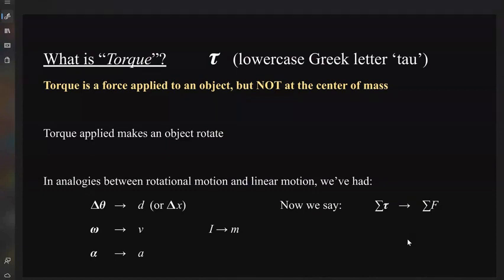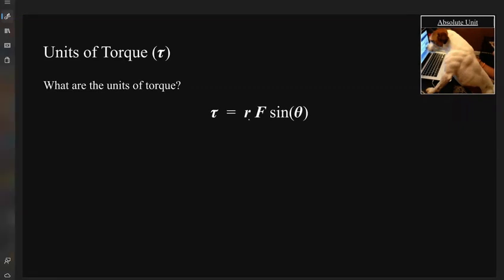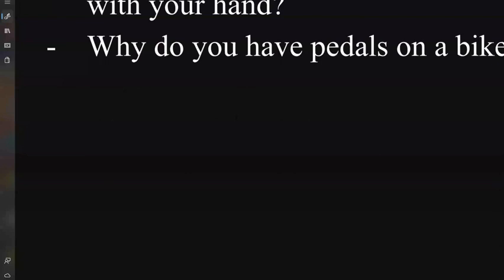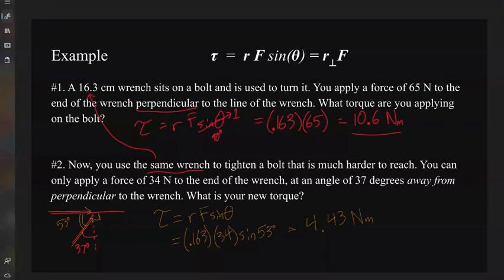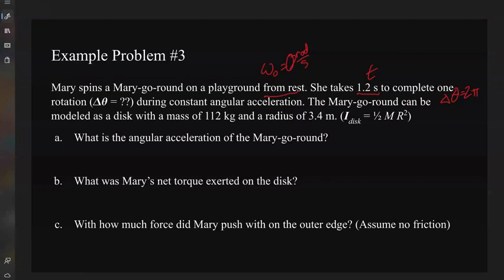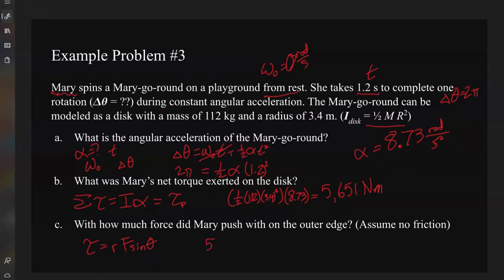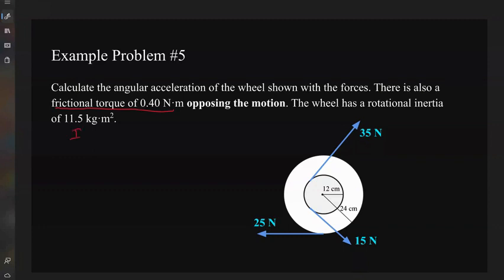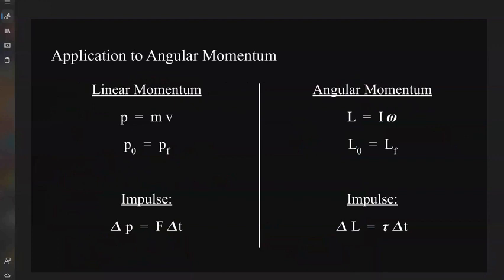Video Notes: Intro to Torque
How to calculate an individual torque from a force and radius around a pivot. How to use the SUM OF THE TORQUES in relationship to rotational inertia and angular acceleration.